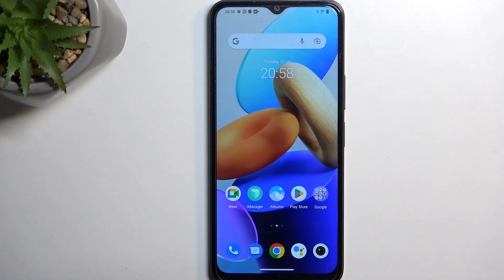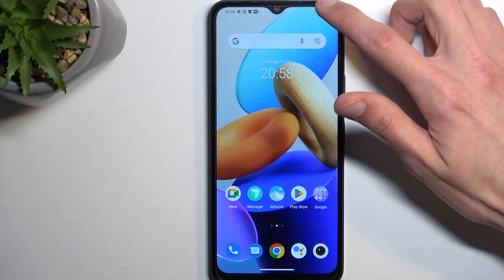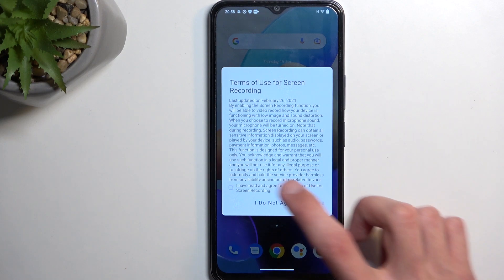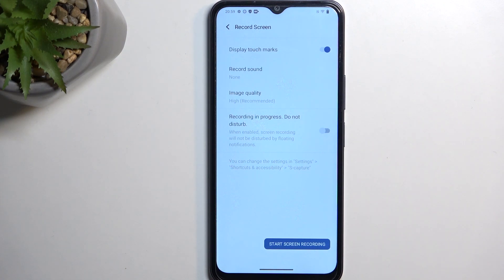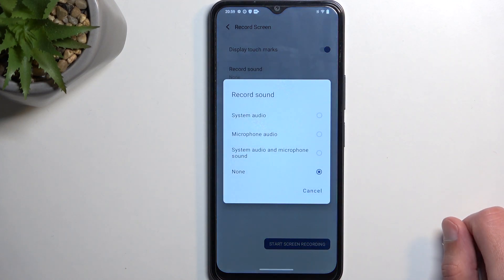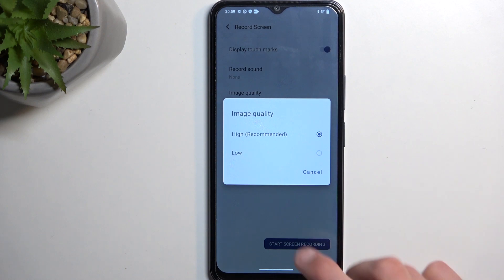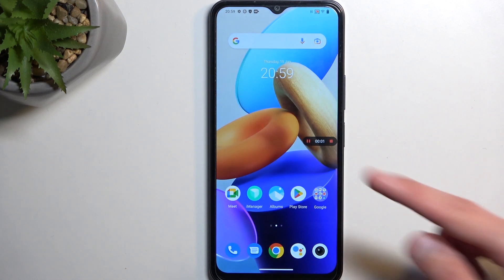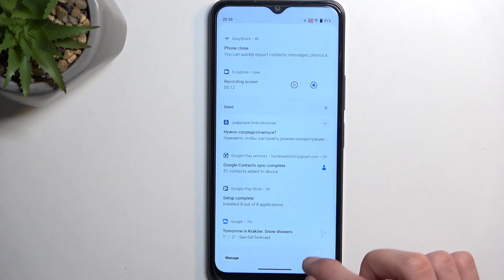VIVO Y22S: How to Find and Use the Built-in Screen Recorder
VIVO Y22S Record Screen:
In this video, we will show you how to find and use the built-in screen recorder on your VIVO Y22S. Screen recording is a great tool for capturing tutorials, gameplay, or any other activity on your device's screen. With the built-in screen recorder on the VIVO Y22S, you can easily record your screen without the need for any third-party apps. Whether you want to create tutorial videos, capture gameplay moments, or simply record what's happening on your screen, this video will show you how to do it all.

How do I access the built-in screen recorder on my VIVO Y22S?
What are the best practices for recording high-quality videos on my VIVO Y22S?
Can I add audio while recording the screen on my VIVO Y22S?
How can I troubleshoot issues with the built-in screen recorder on my VIVO Y22S?